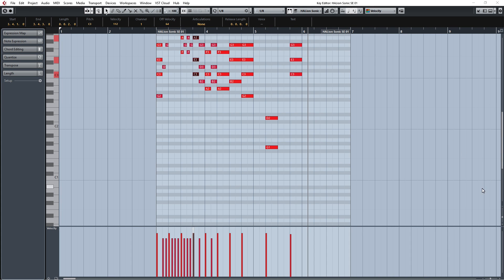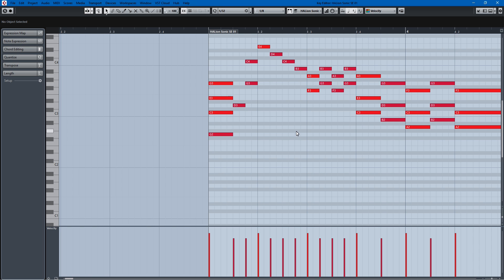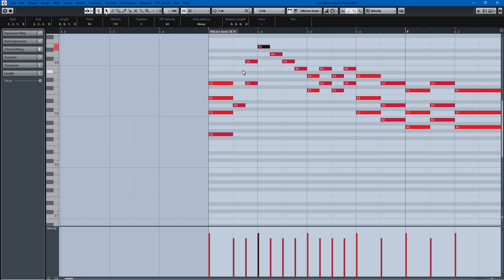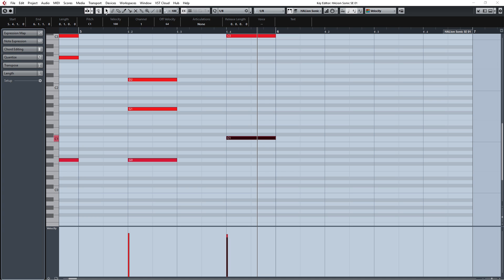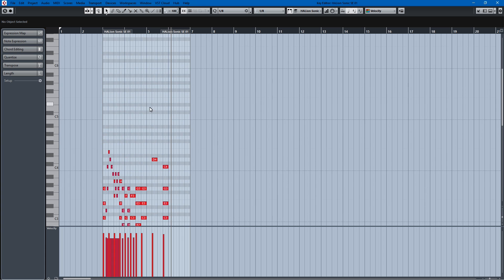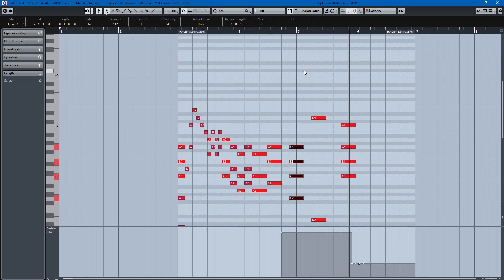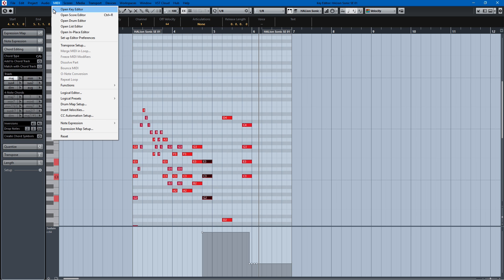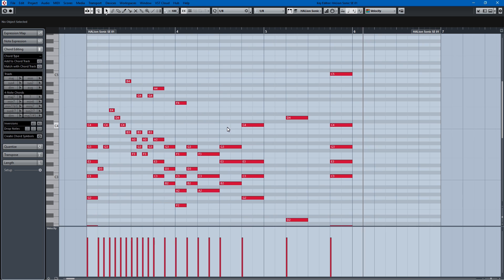Cubase Tutorial: 10 MIDI Key Editor Tips and Tricks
In this Cubase tutorial, I go through 10 tips for Cubase's key editor.  You may know some of these, but those you don't should help you edit MIDI faster and better in the future.